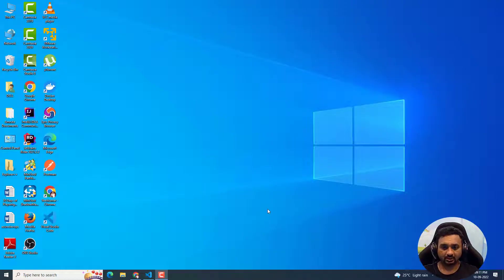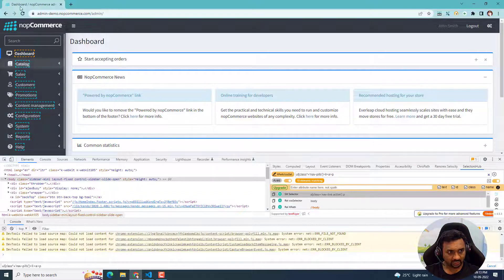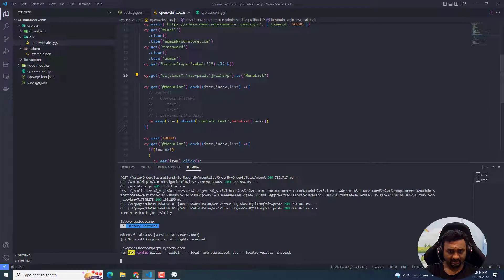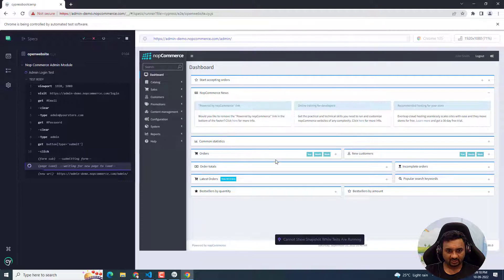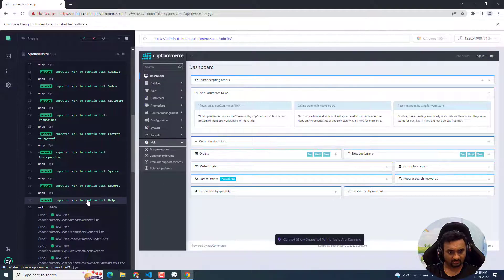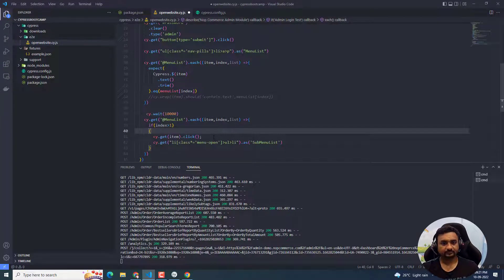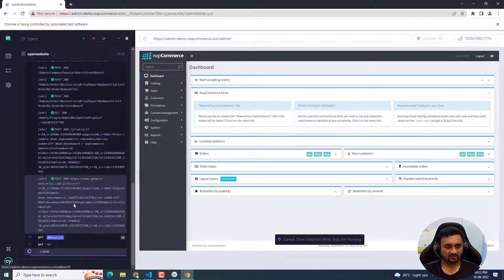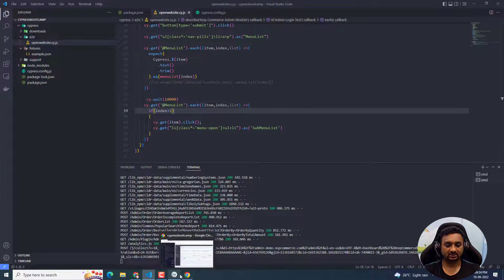EP-4 Finding Multiple Elements In Cypress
The video contains the details on how to identify multiple elements of same type and verify the text of each element.
1)Navigation Menu Verification
2) SubMenu Verification
3) Setting viewport in cypress